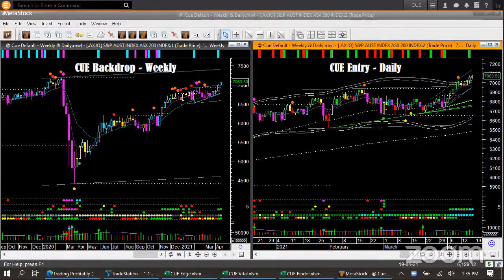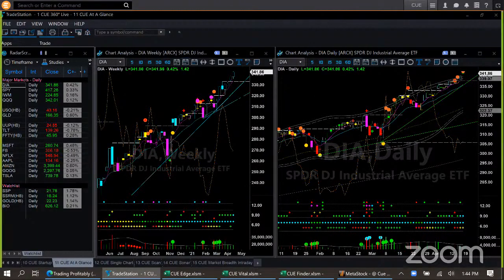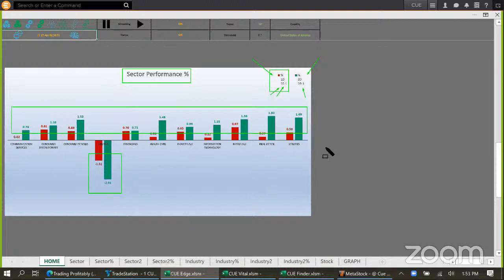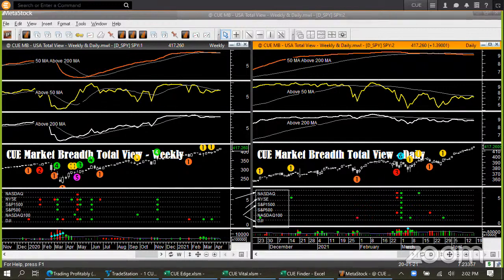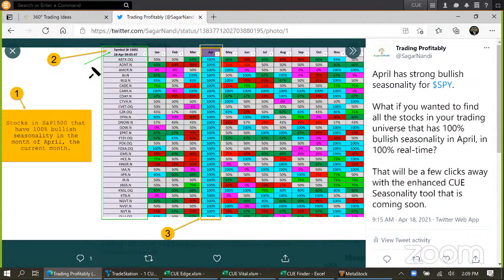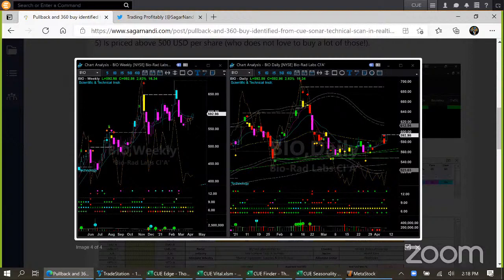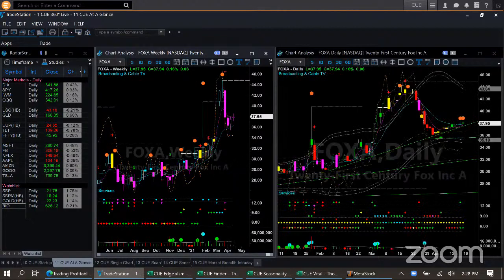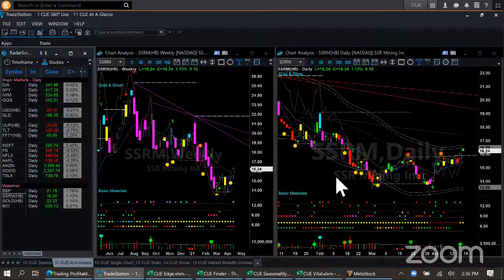CUE Weekly Market Roundup 18th Apr 2021 1:30 PM EST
I had live cast it on YouTube from a different personal account by mistake. I downloaded the video and am uploading it on the Trading Profitably channel.